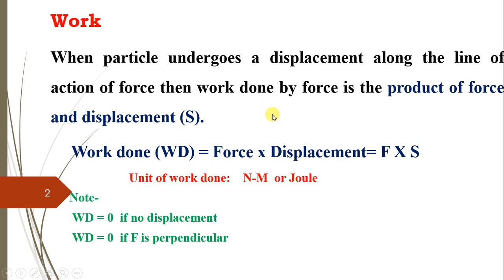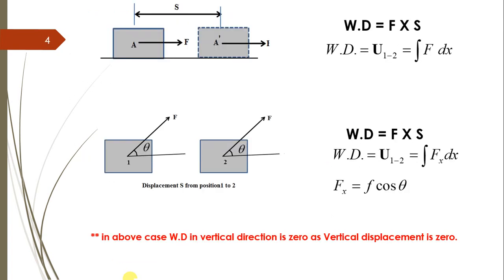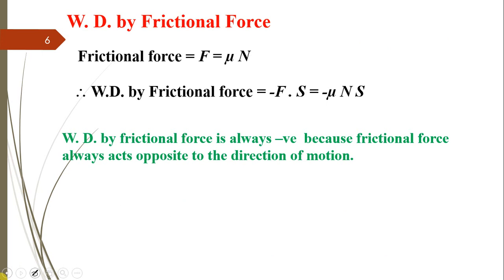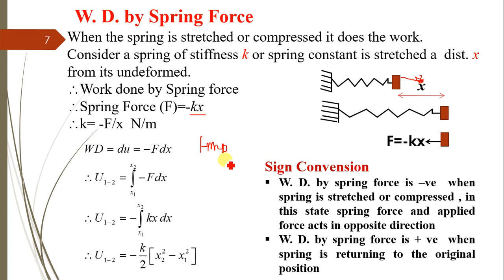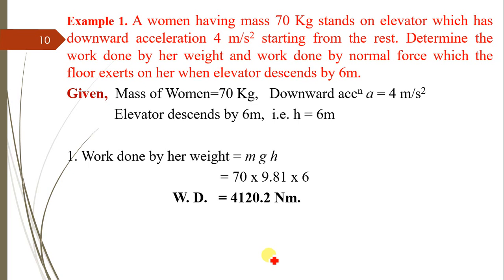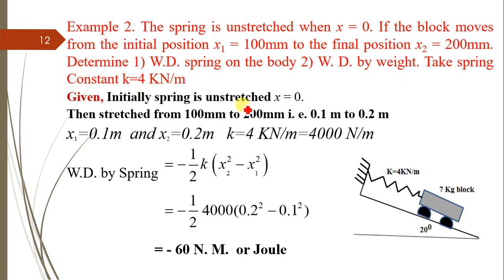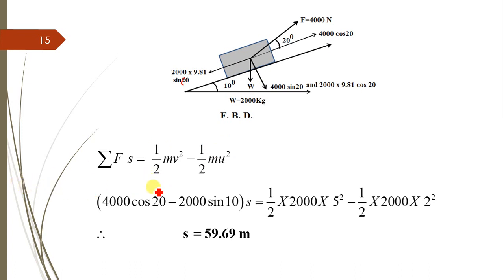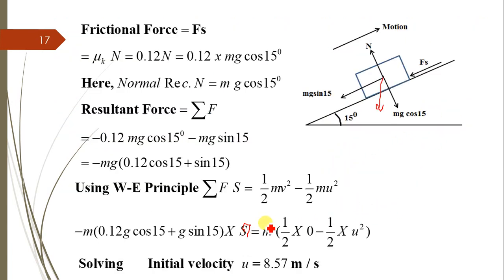Work energy principle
Work done and work energy principle